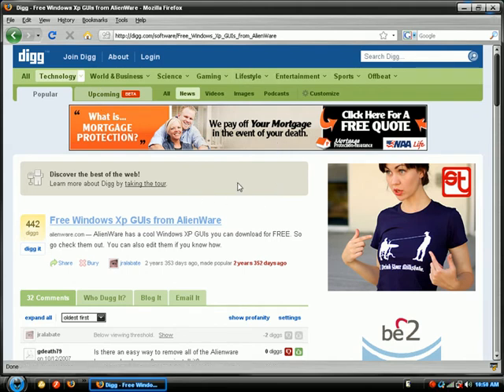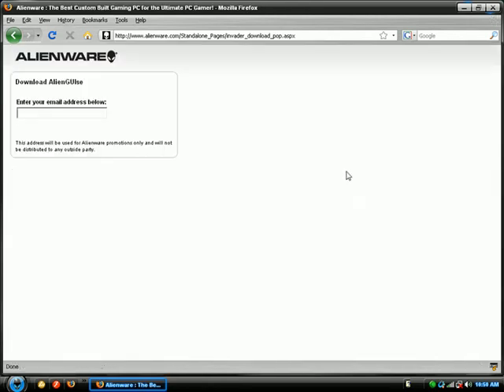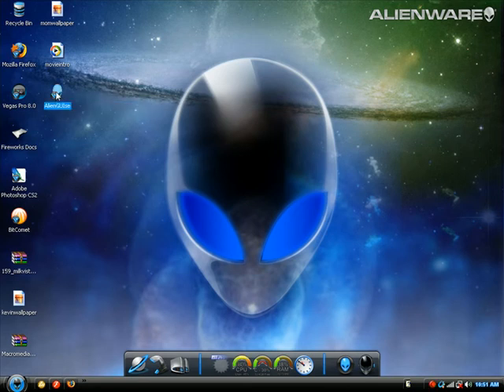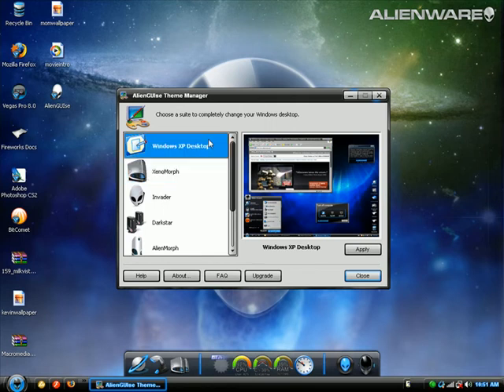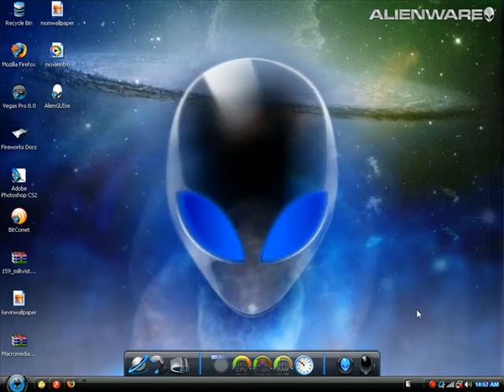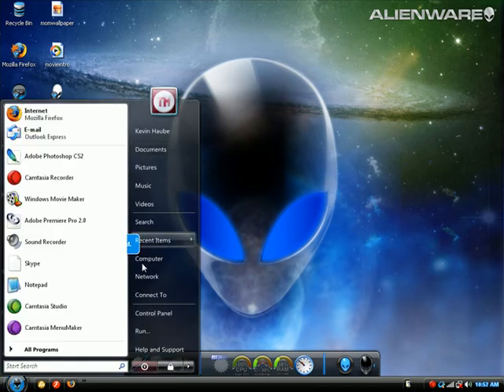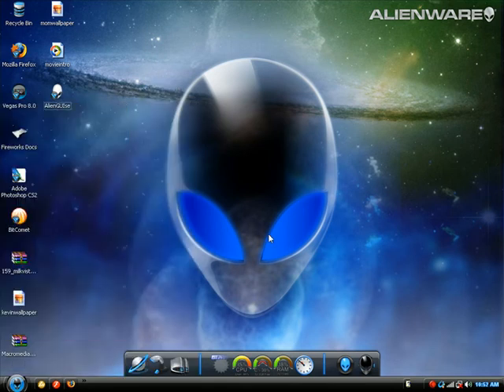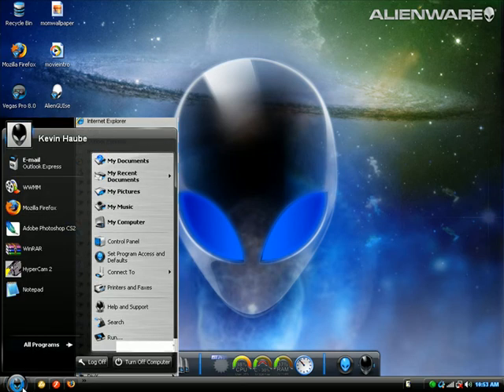Windows XP: How to get Alianware Themes